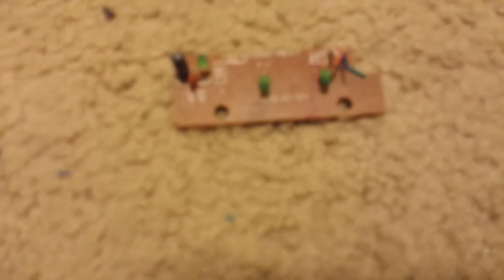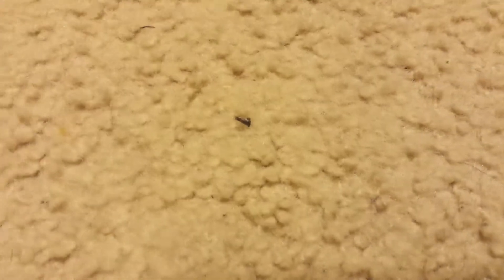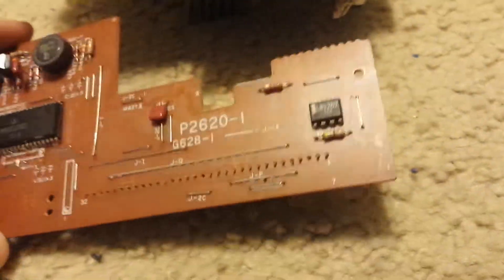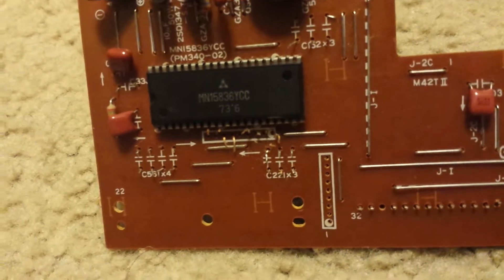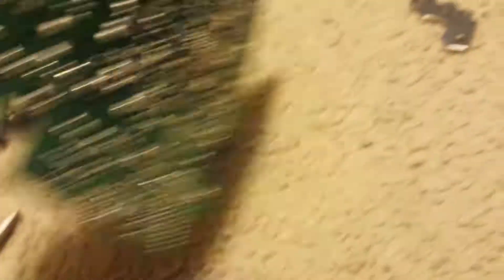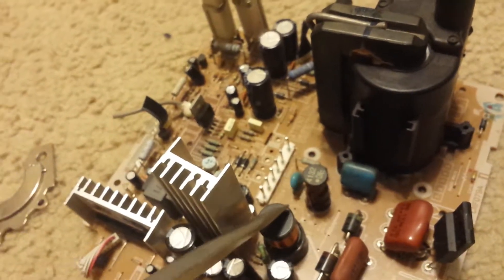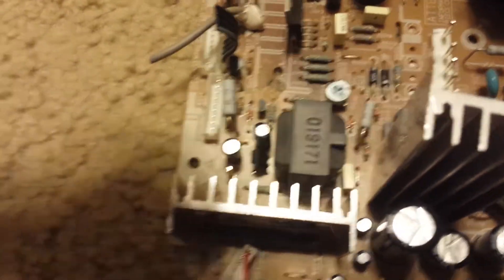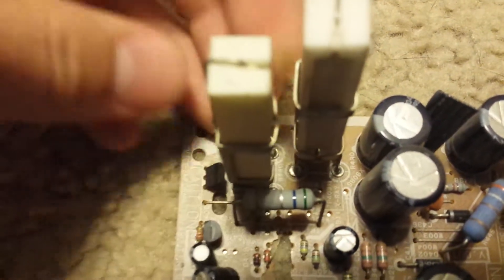How to identify low- grade boards!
Just a short video to identify low grade boards, as well as some examples.